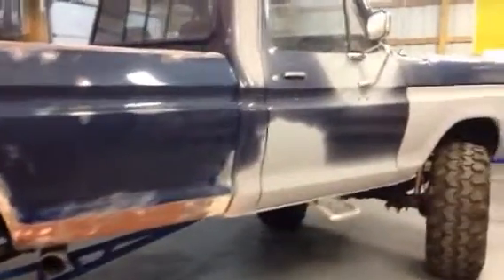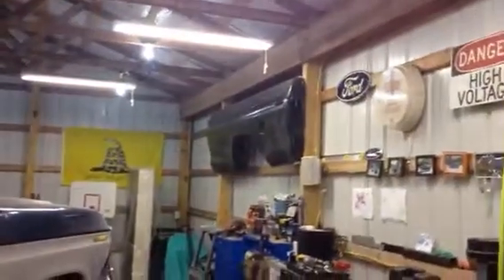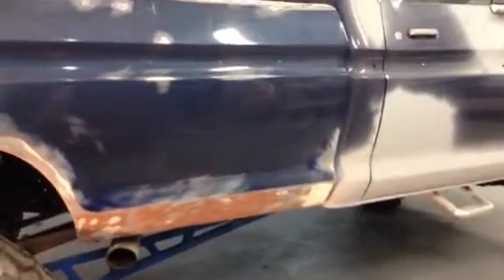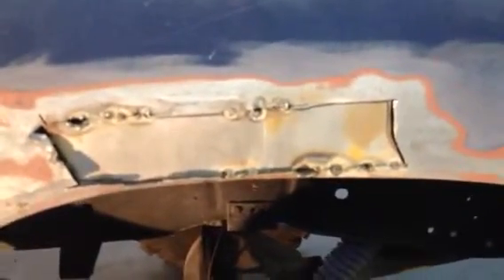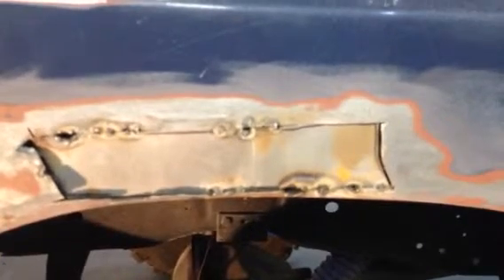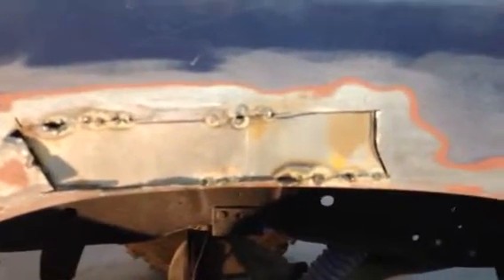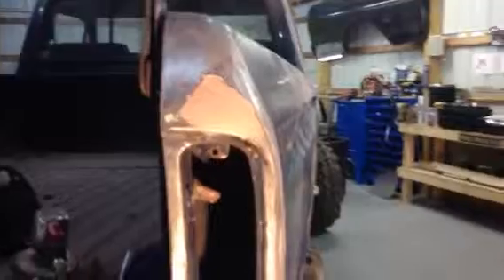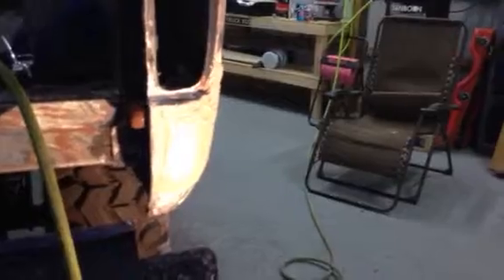1979 F250 body work continues